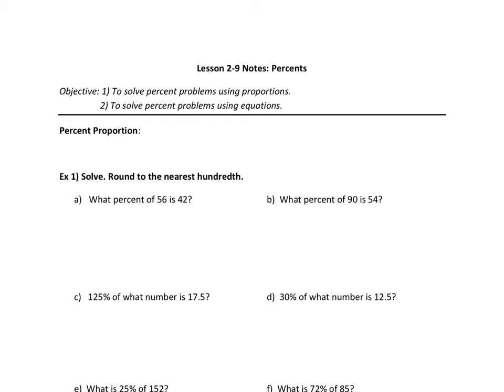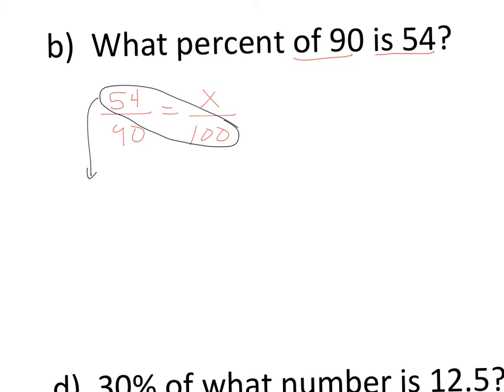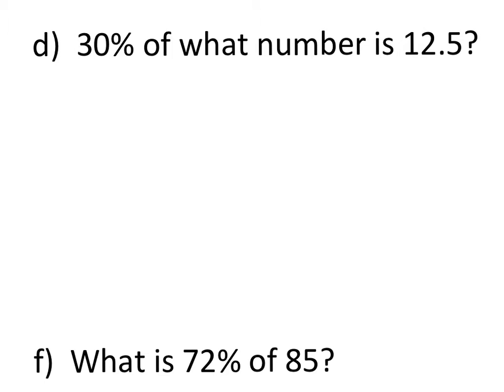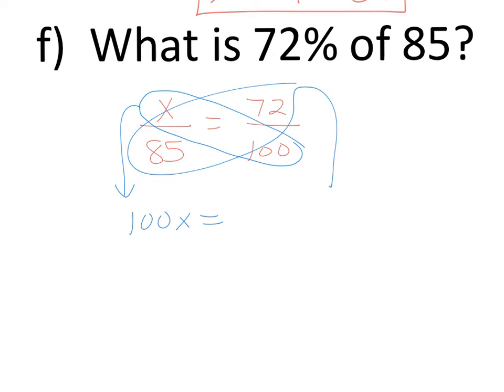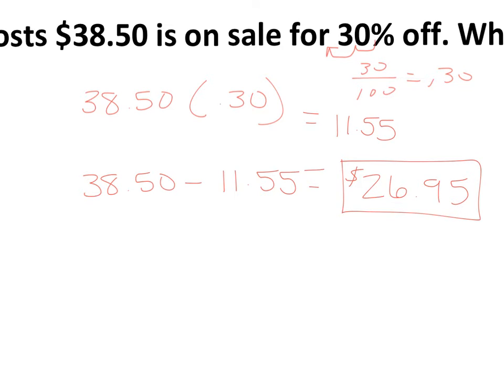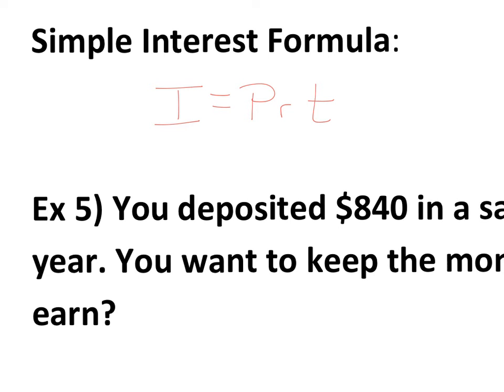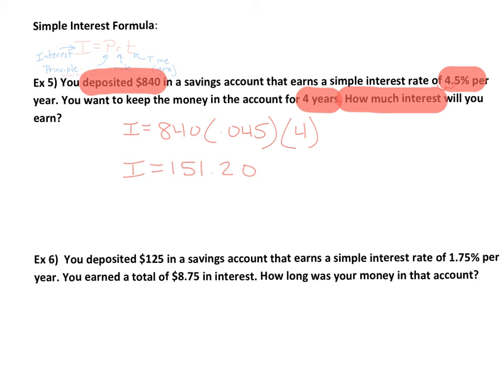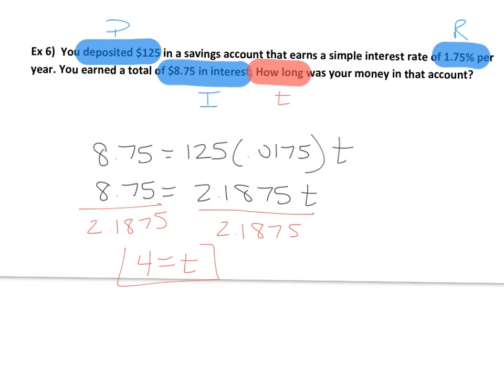Lesson 2-9 Notes